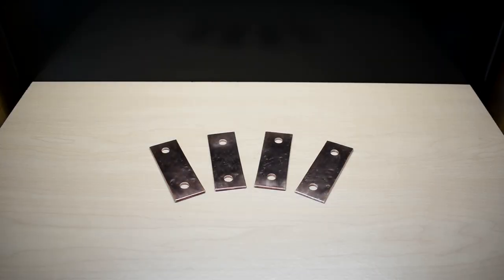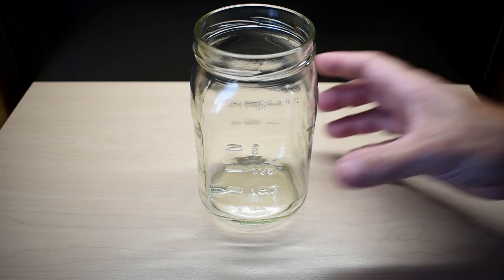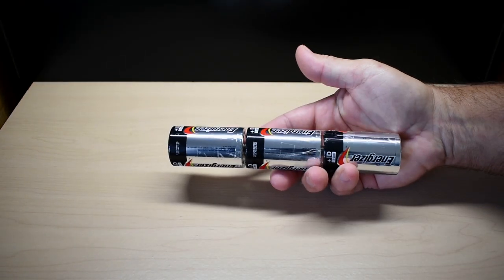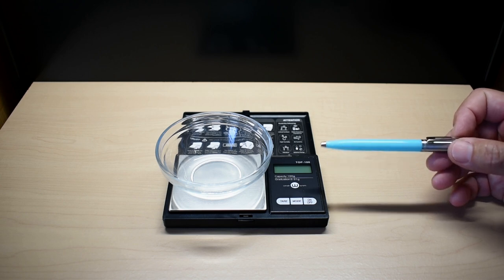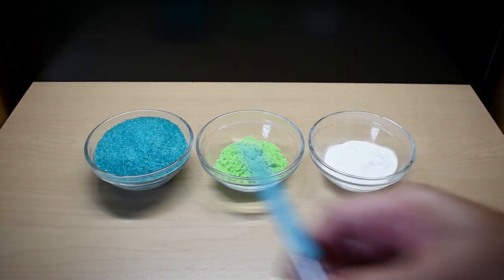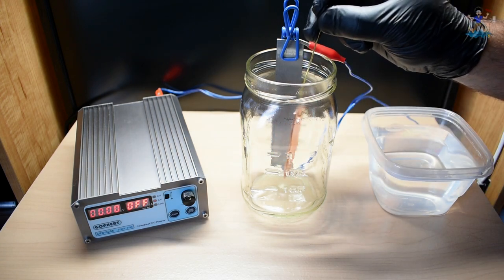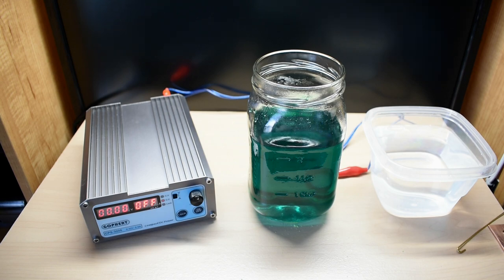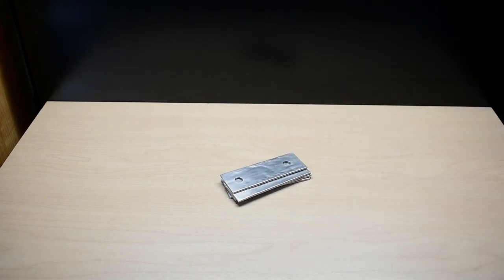How To Make Corrosion Resistant Nickel Plated Bus Bars!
Learn how to make LiFePO4 (Lithium Iron Phosphate) battery bus bars, electrical connectors, cable lugs, and many other parts corrosion resistant. In this step by step nickel plating video, you'll see how easy it is make copper, brass, and steel extremely corrosion resistant to salt air without expensive equipment. You'll  learn how to make your own LiFePO4 battery bus bars as well. Enjoy the video!

Jumper Wires
Great 3LB Inexpensive Compact Sledge
My Vise(You can use ANY hard, smooth flat surface)
My Copper Tubing Cutter
Nickel Sulfate(Easily make 16oz solution)
Nickel Chloride(Makes more than 1L / 33.8oz)
Boric Acid
Nickel Anode
Face shield(better than safety glasses/goggles)
Disposable gloves